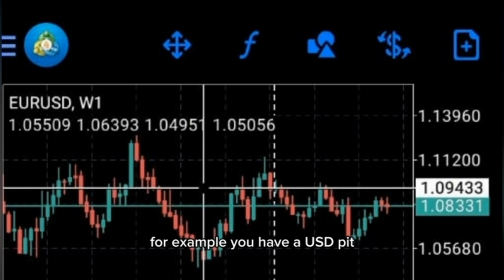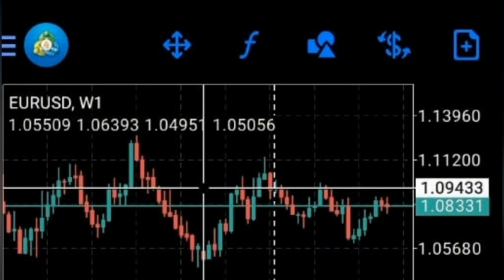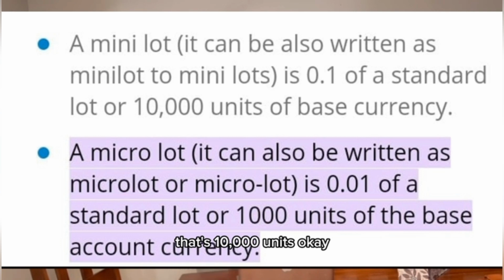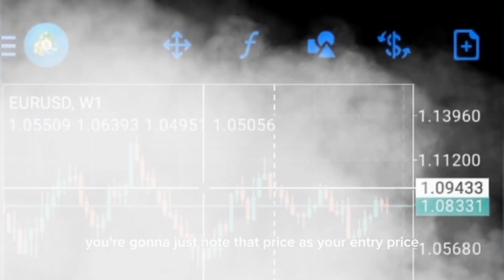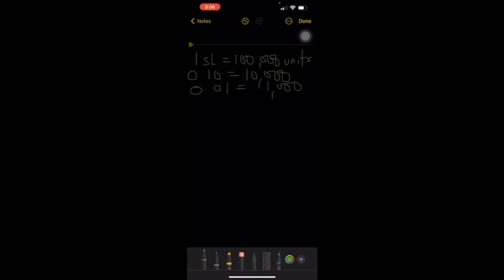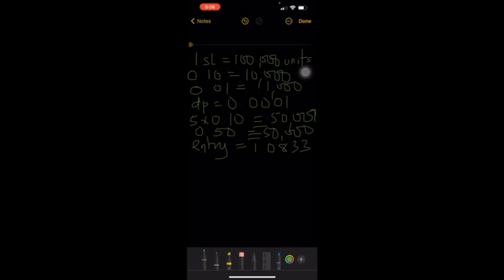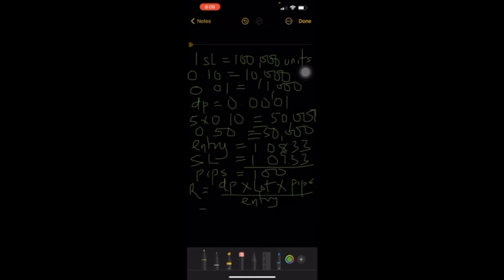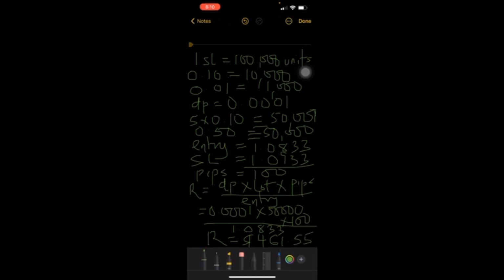Mastering Forex Trading From Scratch | Risk Management | Krystal Trade Hub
In this video, I show you how understanding Risk management will help you be a better trader and maximize profits while trading to make profits.

Have any question, drop a comment and we would send a response.

how to trade forex,forex trading i n Kenya,trading,Forex trading,Cryptocurrency,Introduction to forex trading,Fundamental Analysis,Is forex trading legit,How to earn money with forex,How to place trade,What is a pip,How to calculate a pip,What is leverage,how to make money online 2024,currency,history of money,forex trading,day trading for beginners,support and resistance